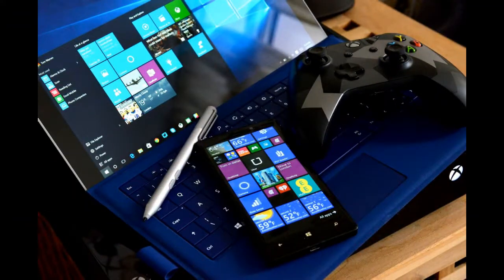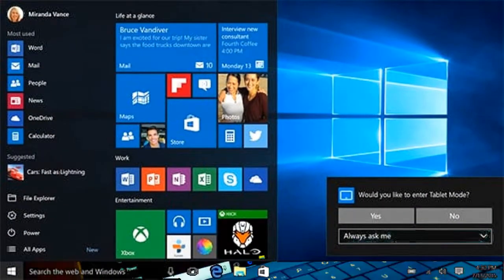Windows 10 desktop review | start menu | iso security | operating system | data gathering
It took Microsoft 30 years, but the new Start menu, Edge browser, apps and Cortana make Windows 10 the best Windows yet. Windows 10 is free for most people and offers plenty of new features and apps. We explore the new features and explain why they're worth having in our Windows 10 review.